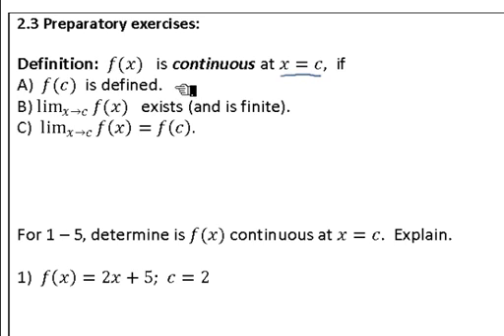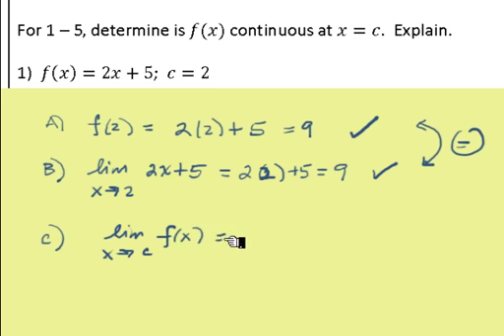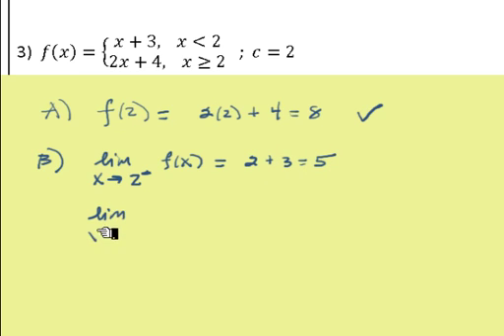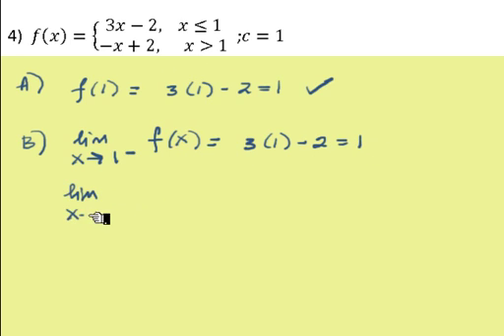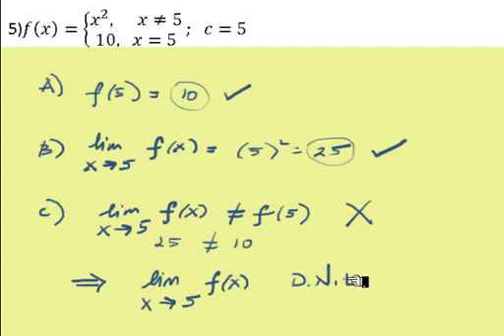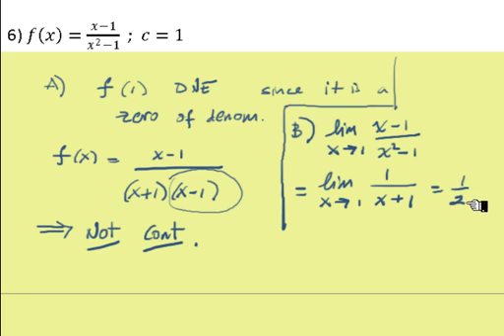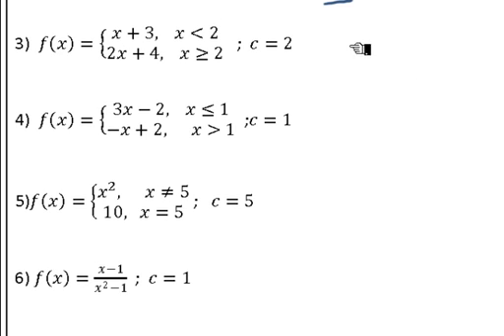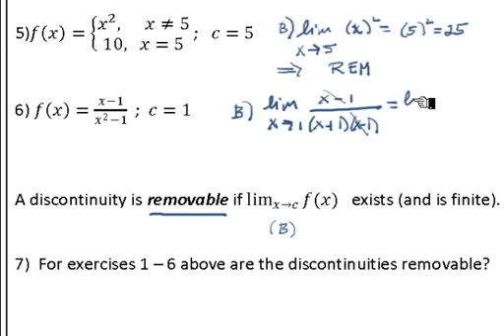02 4 02 3Two